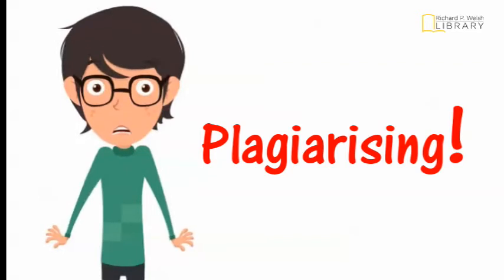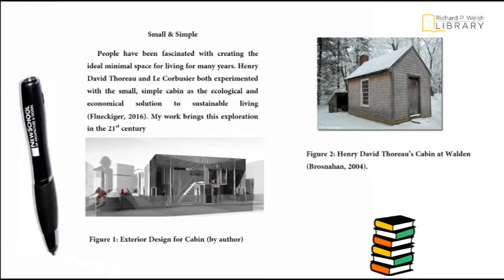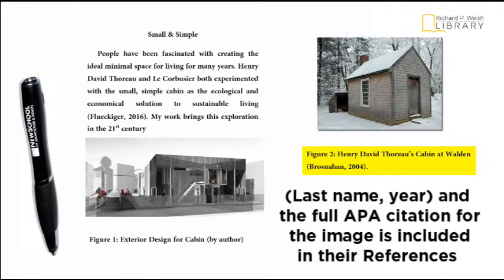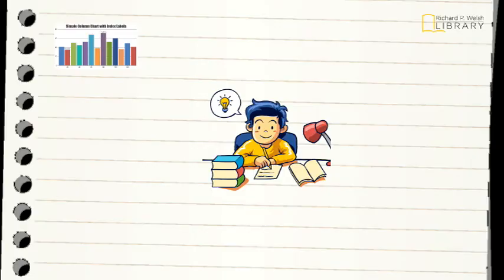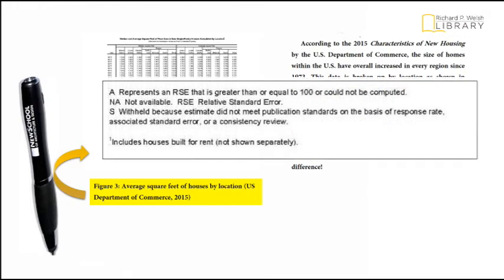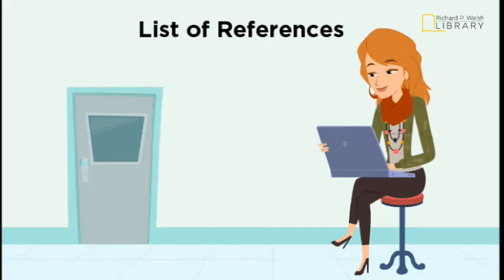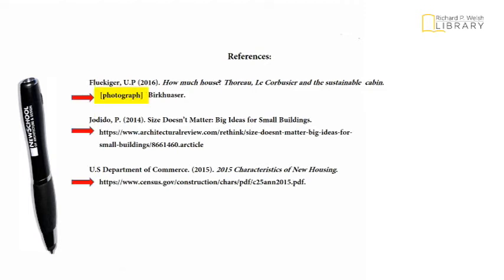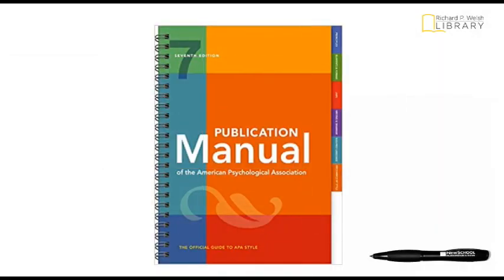APA for Research Papers at NewSchool of Architecture and Design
APA tips for research papers, with the Richard P. Welsh Library at NewSchool of Architecture and Design